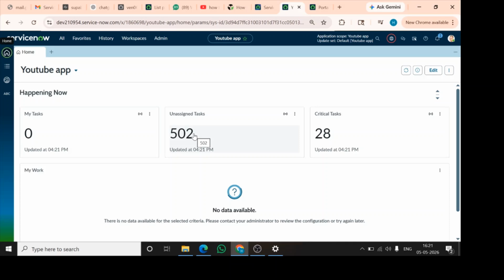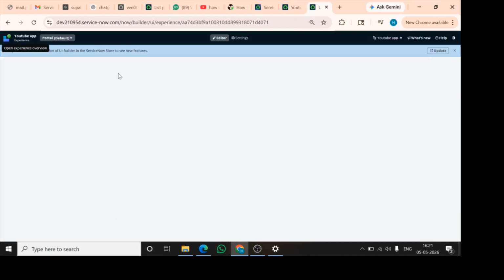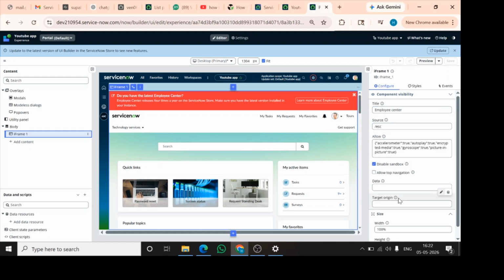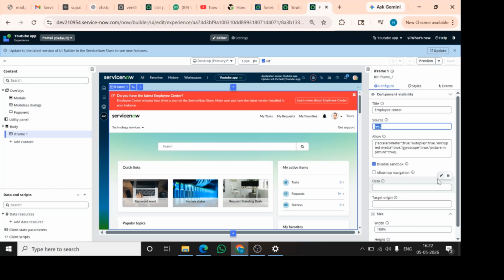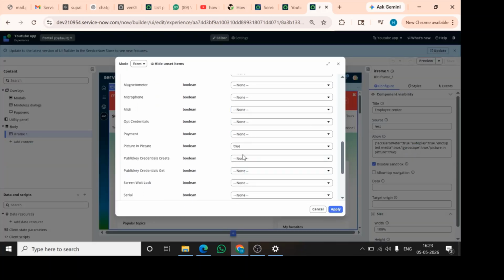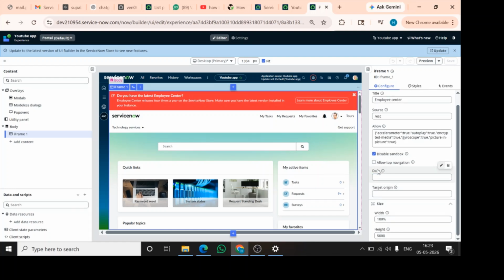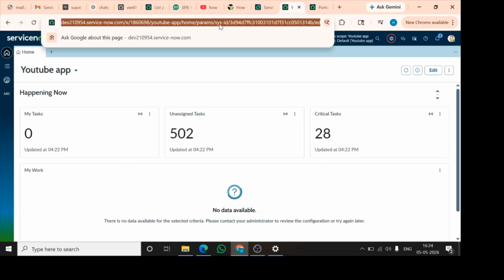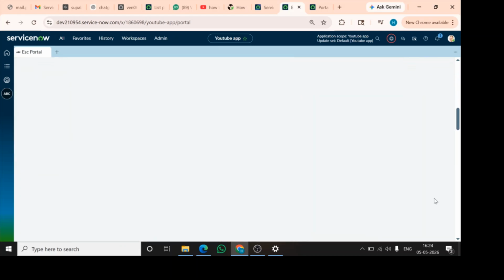How to Use the Iframe Component in ServiceNow UI Builder | Step-by-Step Guide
Want to display external websites or internal dashboards/portals directly within your ServiceNow Workspace? In this video, I’ll show you exactly how to configure and use the Iframe Component in UI Builder.

We cover:

How to add the Iframe component to your page.

Configuring the source URL and security settings.